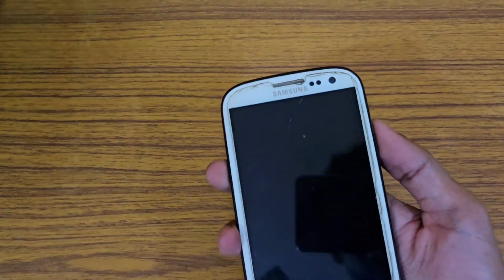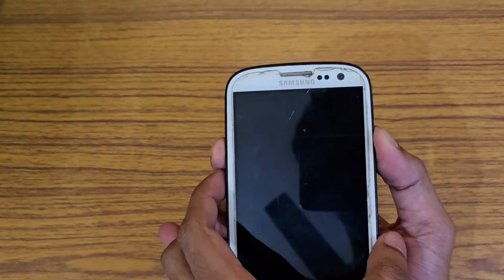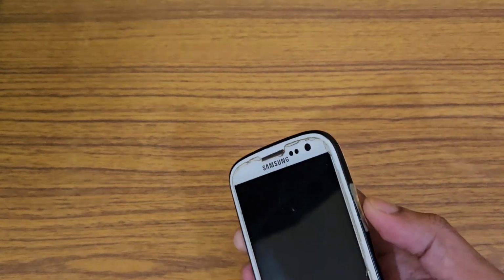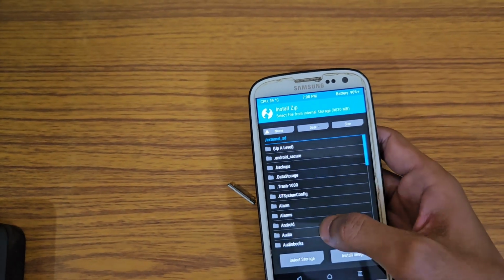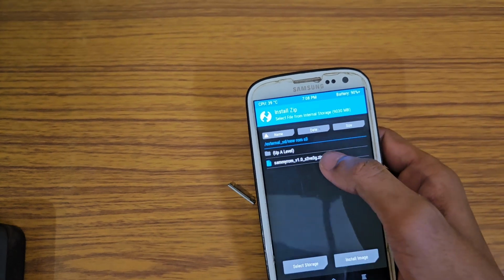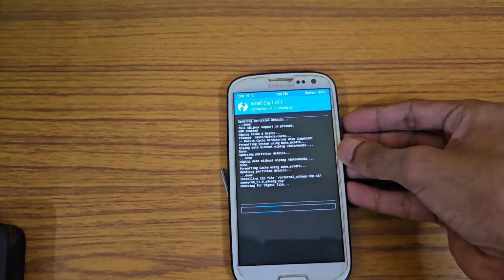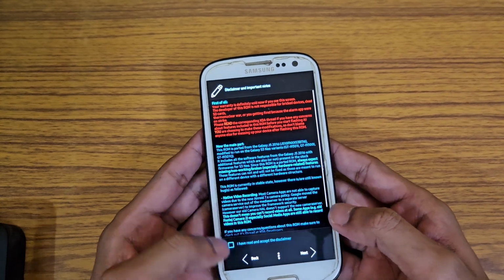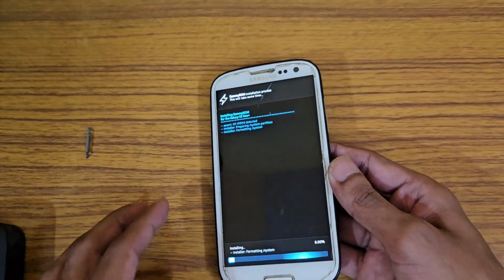Custom ROM in S3 neo samsung